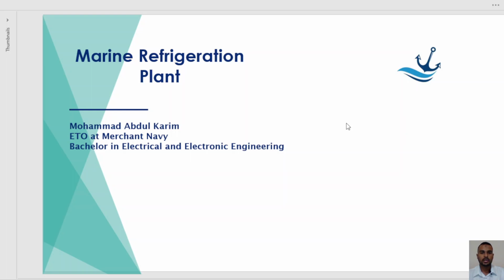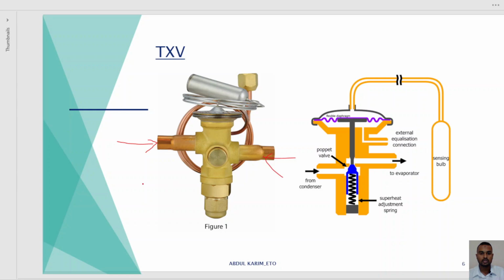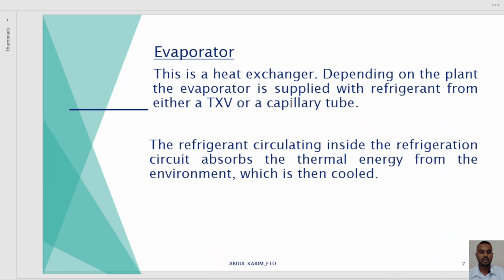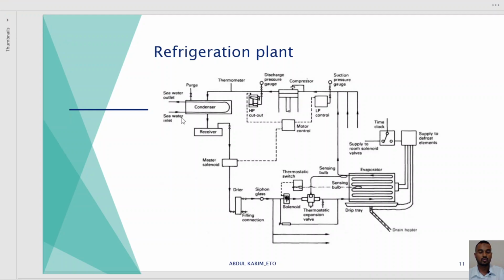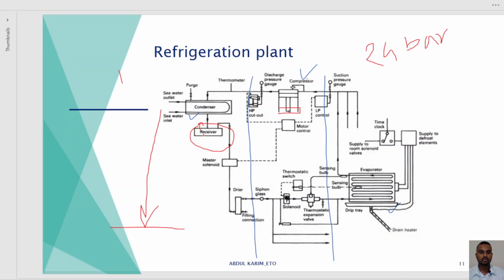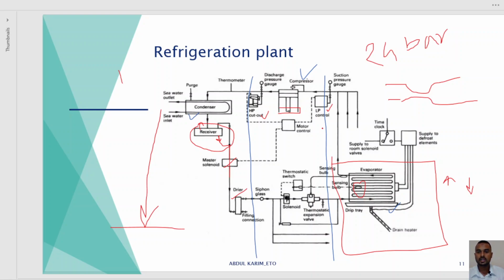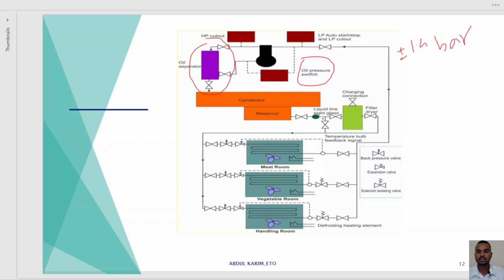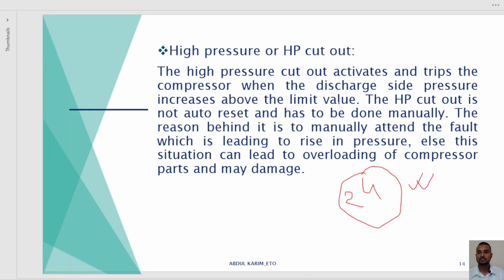Ship's Refrigeration Plant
In this video I tried to give an overview of the Ship's Refrigeration System.
I used H. D. McGeorge's book on marine auxiliary machinery as a point of reference when I was preparing the slide.